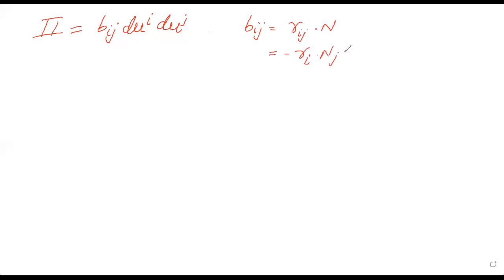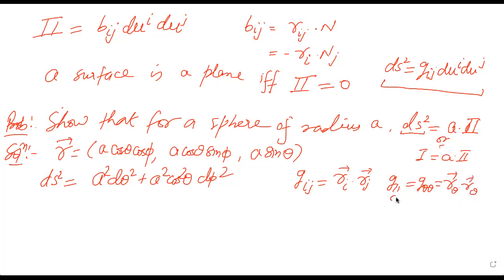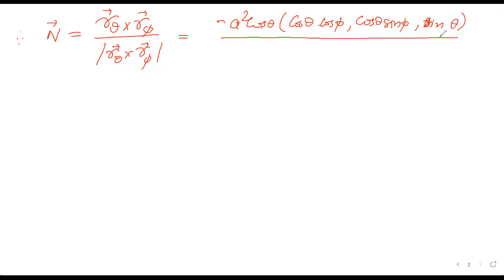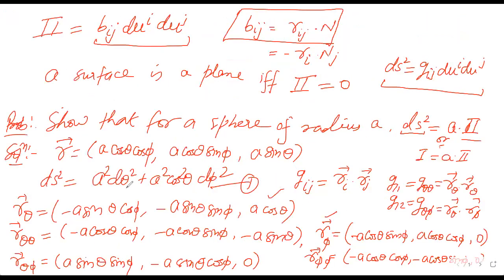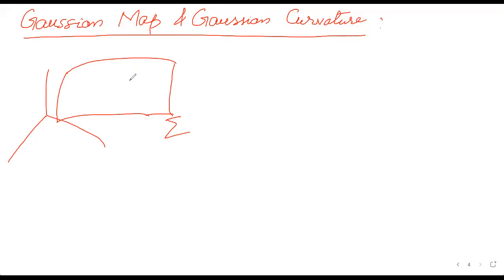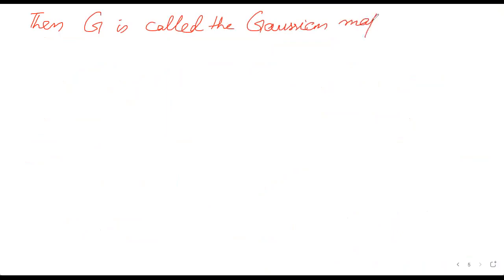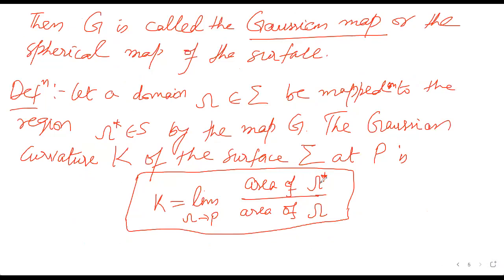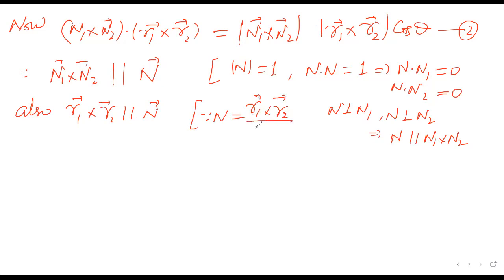Lec-33 Gaussian Map and Gaussian Curvature